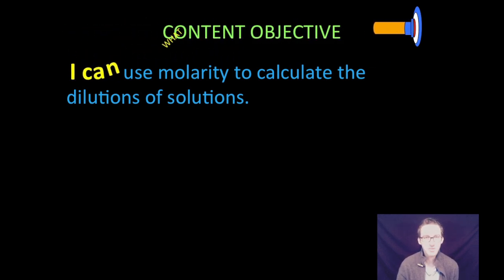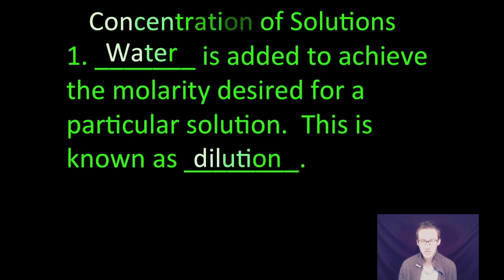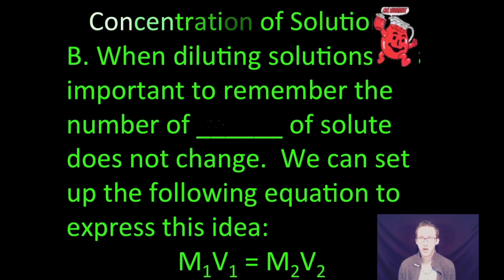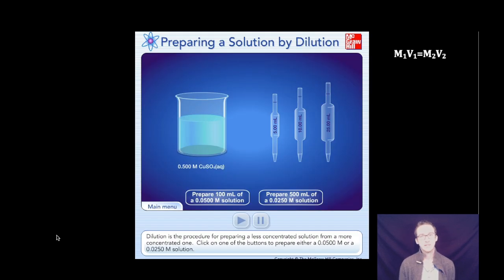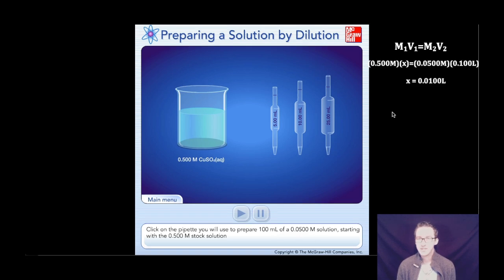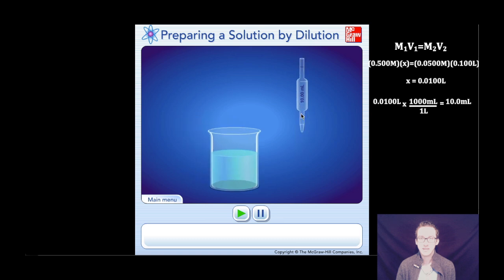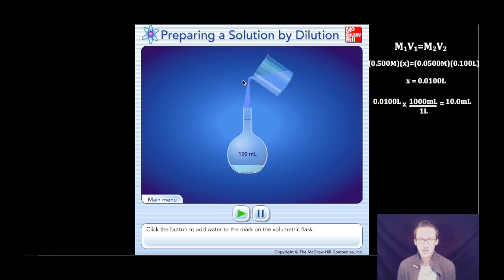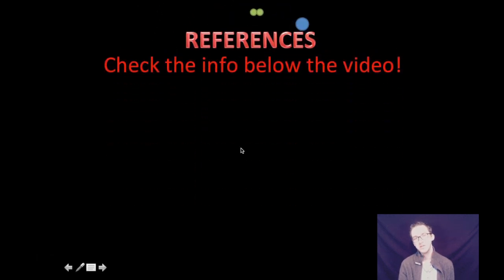Dilutions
This video is about Pre-AP CHEM Unit 10 Pages 14-16 (Dilutions) NOTES